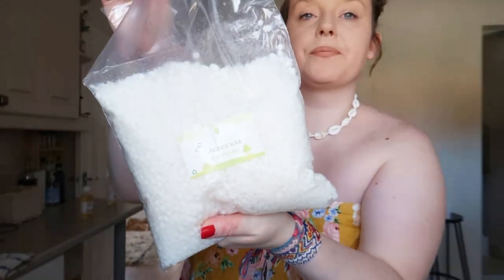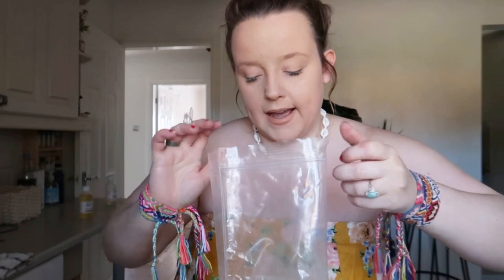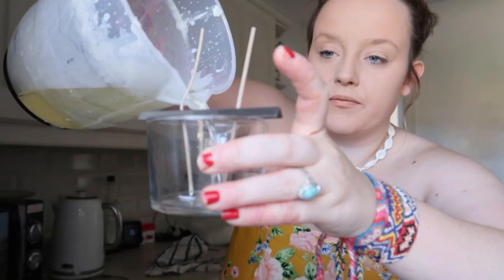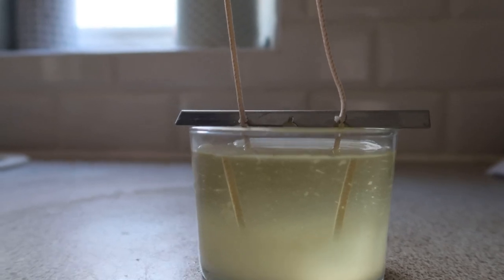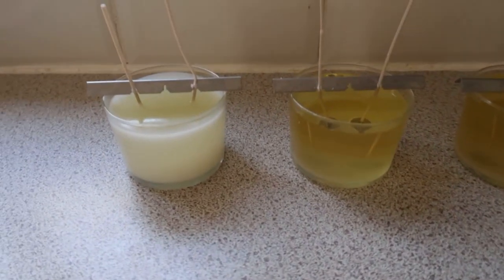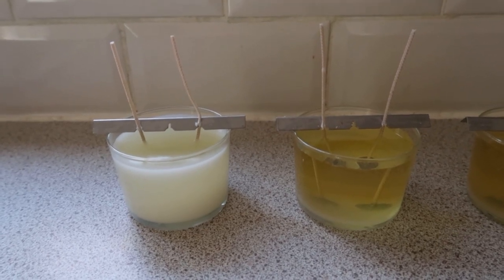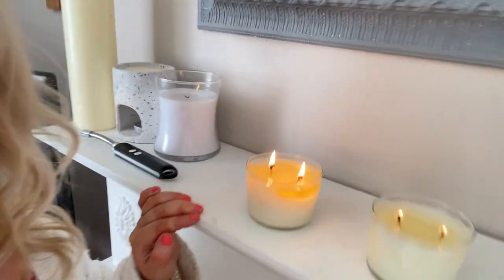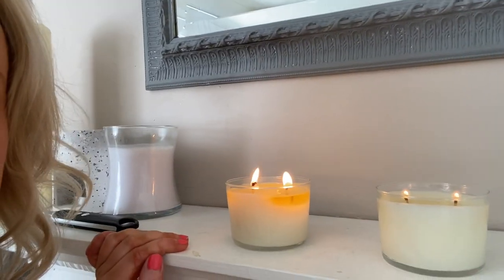Ecococo wax review! Candle business vlog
EcoCoco Wax Review!

I do use affiliates on some links, but I will never recommend anything I don't use myself, unless the product I use isn't available anymore which I will then give you an alternative based on the best reviews. Thank you.

Welcome to MOTHER NAKED! Everything my life! My businesses, reviews, mental health, regimes, weight loss and motherhood.

FEATURES - My businesses. Pregnancy through IUI via sperm donor. Losing weight to get pregnant with the vibration plate. Mental Health. Lifestyle vlogs & Reviews - DIY/Hacks!

THE SUPPLIES I USE FOR MY BUSINESS -

Wax melter - I will be eventually investing in the Luxury London Supplies wax melter
Pressure king pro - Argos
Candle jars (Luna) - jarsandbottles.co.uk
Candle jars (Salacia) - jarsandbottles.co.uk
Wax Eco Soya CB-135 - Anywhere that supplies ECO SOYA brand, preferable supplies for candles.
Fragrance Oil - Cosy Owl
Wicks: TCR series Cosy Owl two of them
Wick stickers vegan - Cosy Owl
Loose fill packaging - Davpack.co.uk
Big postage boxes - Boxed-up.co.uk
Presentation boxes - Supples for candles for normal and Tiny Box Company for Luxury
Labels for at home - UK.onlinelabels
Labels from a design co - Handy Labels, Banana Print and Vista Print
Thank you cards - 'canva' & Vista Print
Measuring cups (similar to mine)
Postage boxes 5x5
Postage boxes 6x6
Notebooks (pack of 3)

Unfortunately to take part you must be based in the UK for shipping purposes. So sorry! Due to coronavirus I can't ship internationally at the moment. It would take 5 weeks if not longer and because my products have natural ingredients that's just not possible.

4 WEEK COMPETITION!

February winners and March winners will be announced at the end of March.

(Competition is still active, however will receive candles when range is ready)

Opportunity to win:
- 1 large Mother Naked candle!

TO ENTER You have to do 3 THINGS!

3. Join our mailing list (you'll find a place to enter your email at the bottom of my website home

That's it! Winner will be picked out randomly in the following week's video.